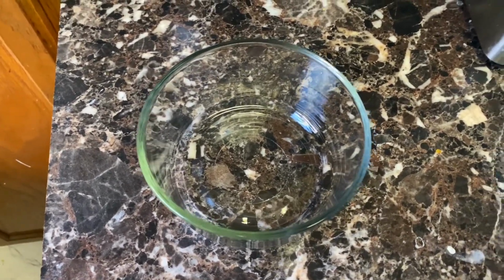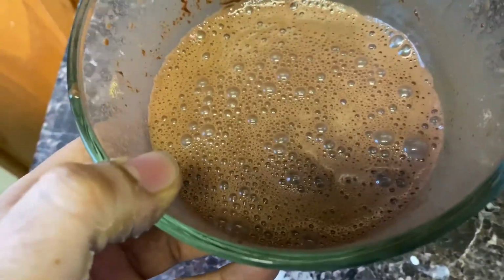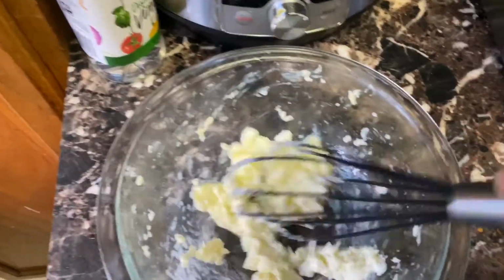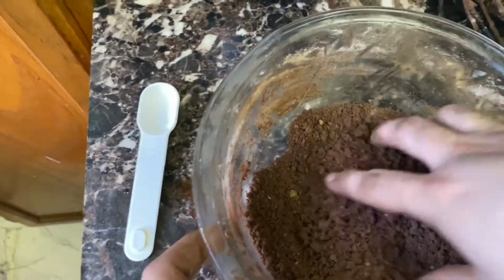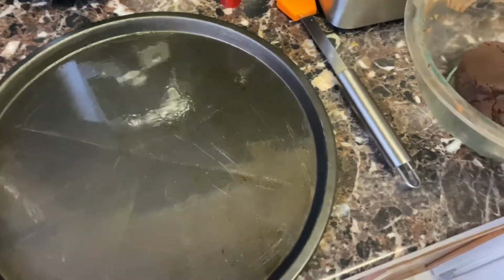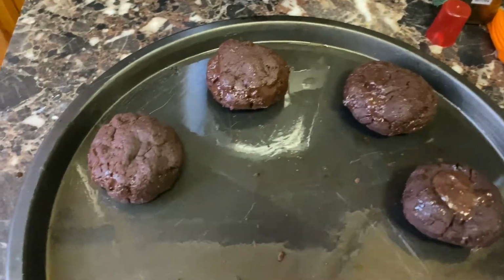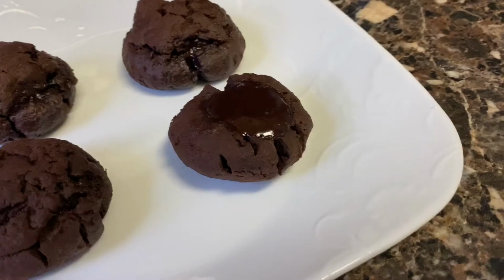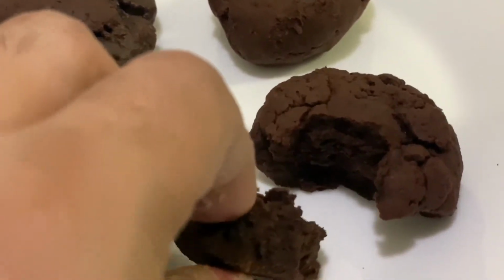Homemade Choco Lava Cookie for beginners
Delicious and easy to make chocolate lava cookies at home with very simple ingredients. Try it at least once.